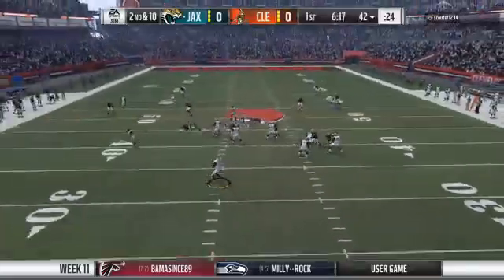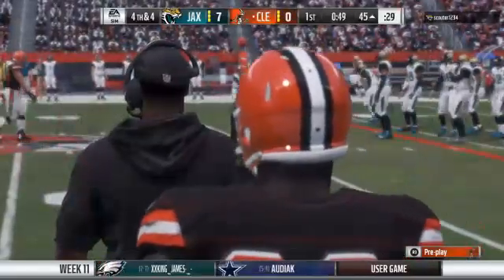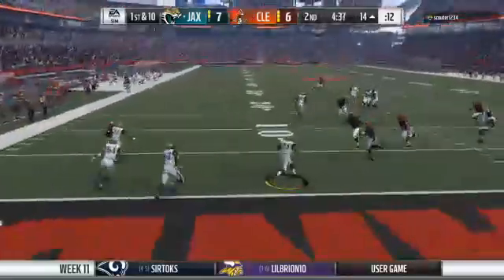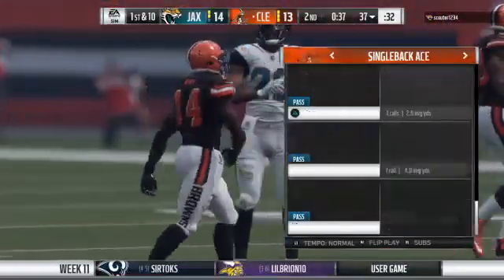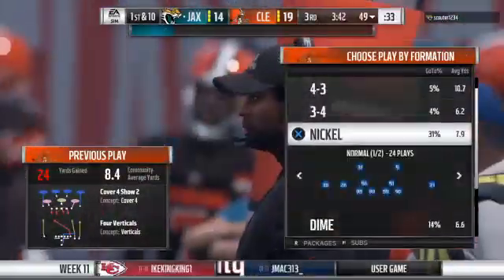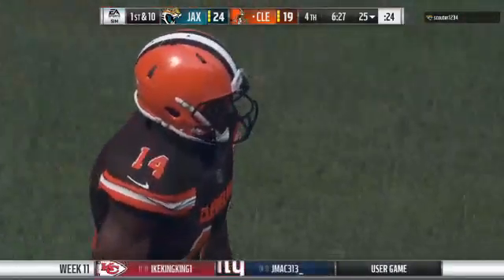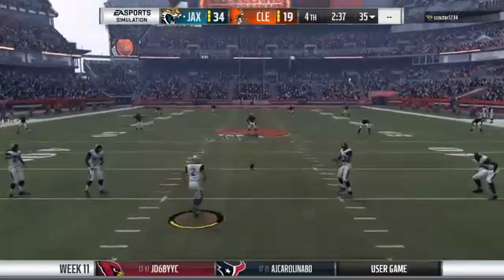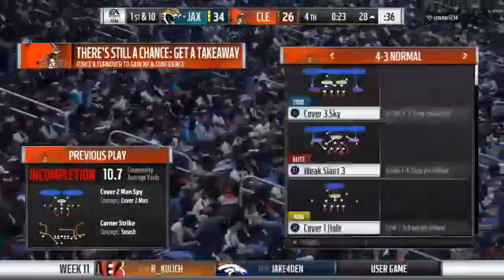CrazyANTs_'s Live PS4 Broadcast